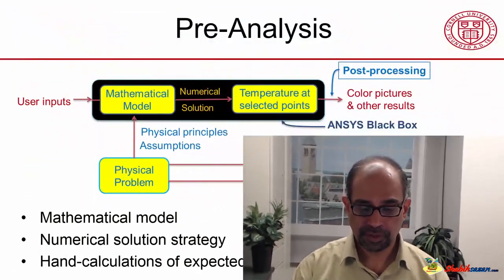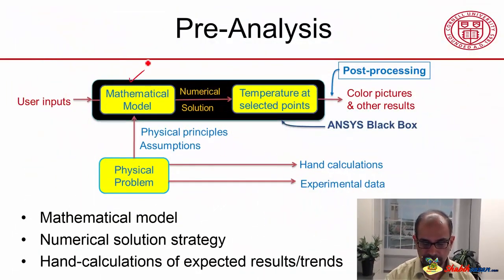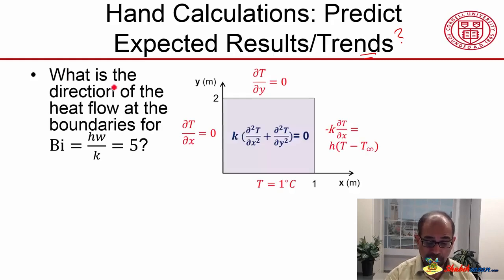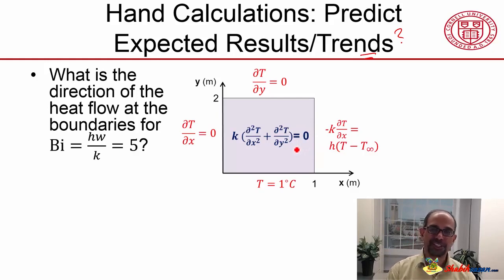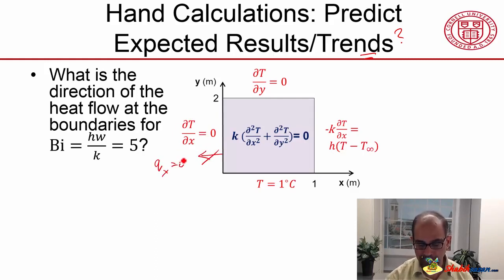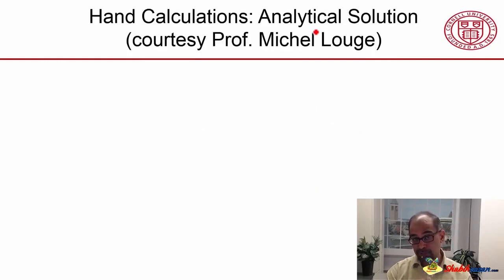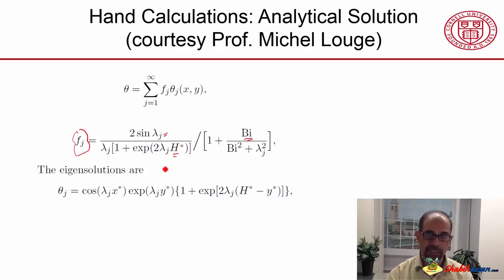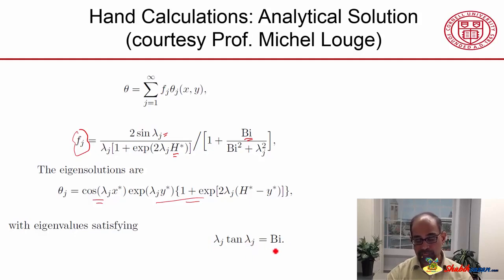1 4 2 7 ansys حساب سرانگشتی1